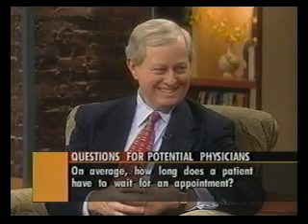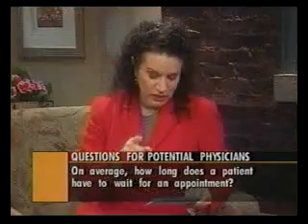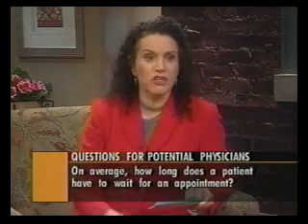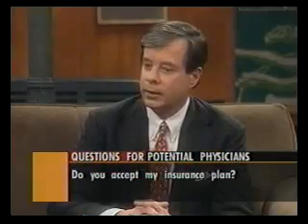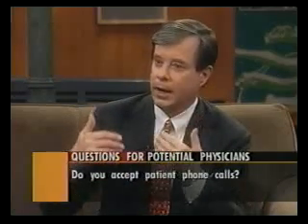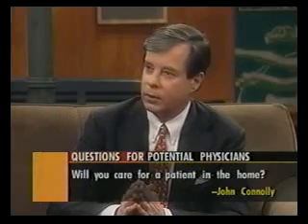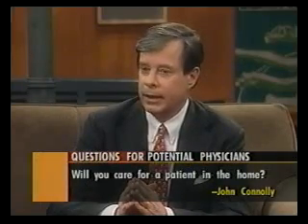How to pick the best doctors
Dr. Darrick Antell and John Connolly PhD talk about how to find the best doctors in your region and HMO. Dr. Antell explains board certification.